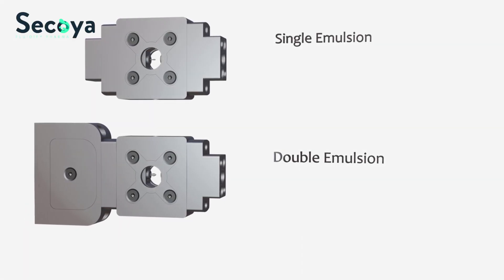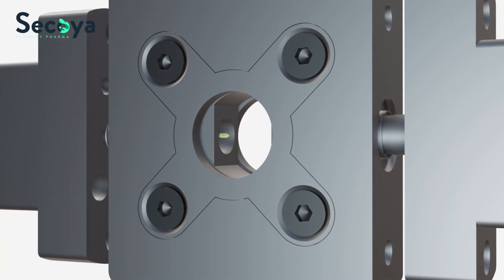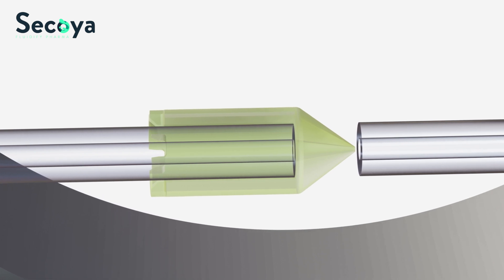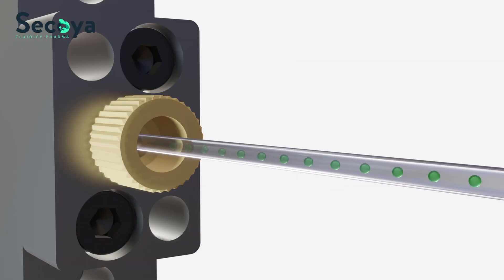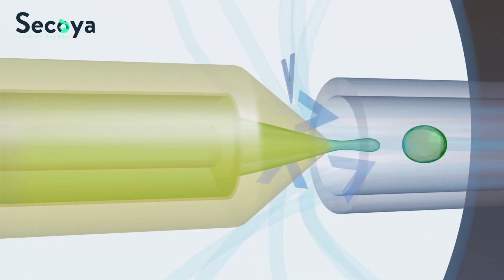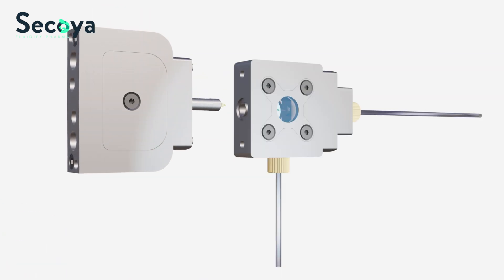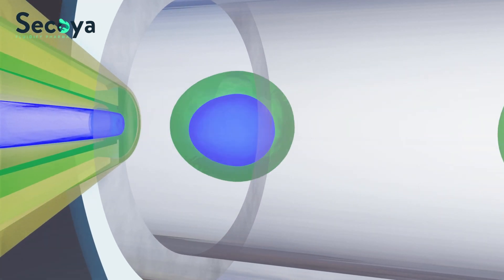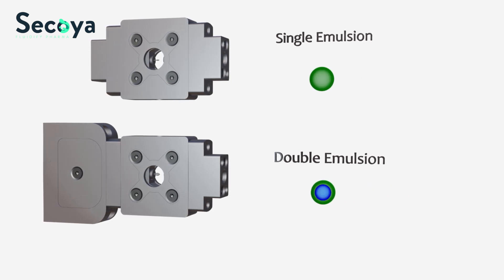Secoya - RayDrop, microfluidic droplet generator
The RayDrop® is a microfluidic droplet generator for academic and R&D lab based on the integration of the emulsification Secoya technology in an easy-to-operate device.

The RayDrop® is made of three metallic parts fully removable: two inserts on each side supporting capillaries and a central box with two glass windows for easy observation. The device is connected to fluid supplies and collection tubing by means of standard microfluidic tubing and nuts.